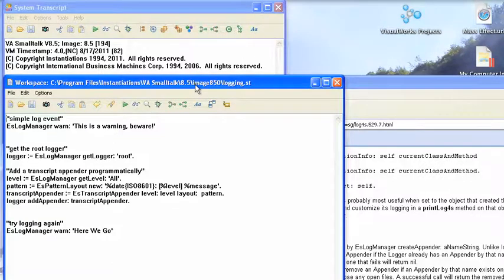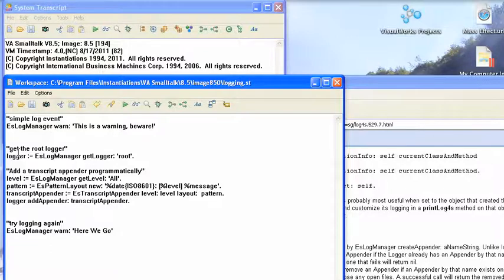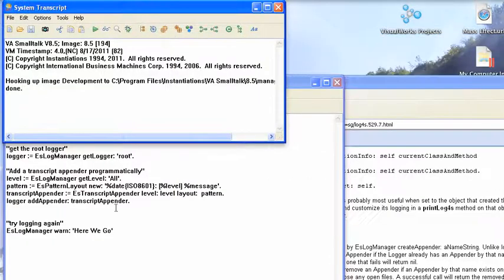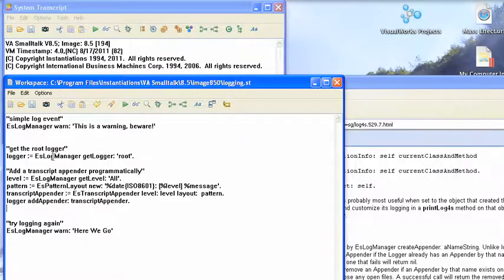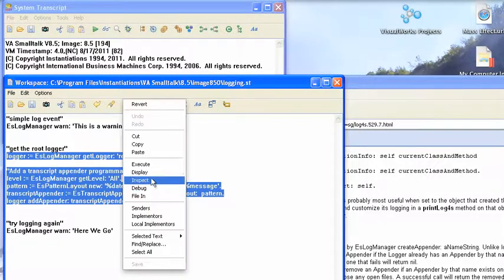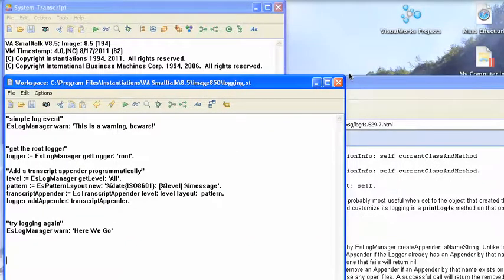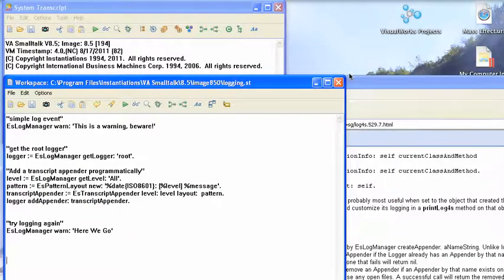ST 4U 207: Using log4s in VA Smalltalk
Today we'll continue with log4s, looking at how to set up a new appender (logging stream) on an already configured logger.